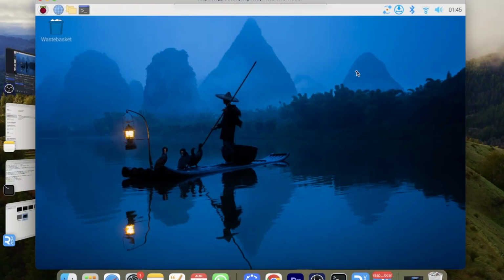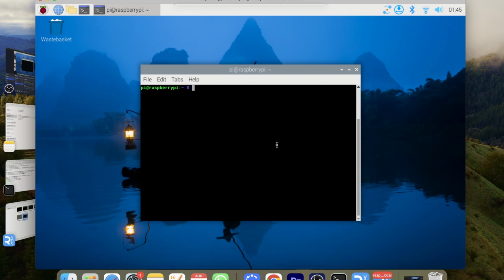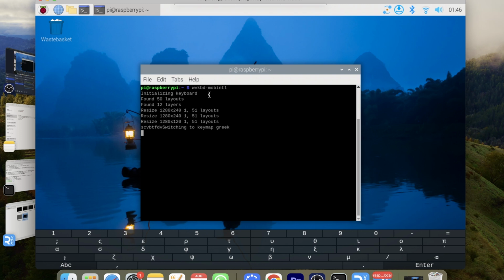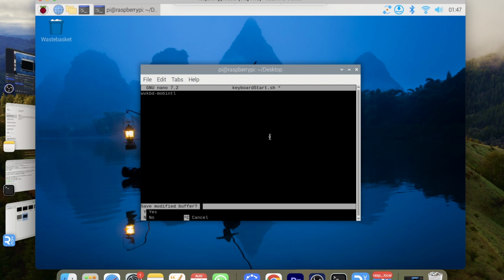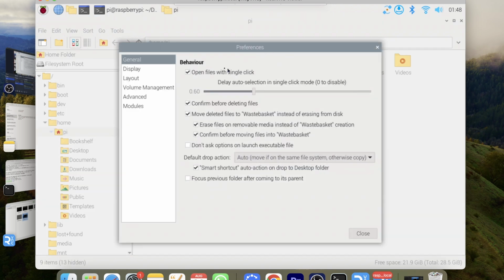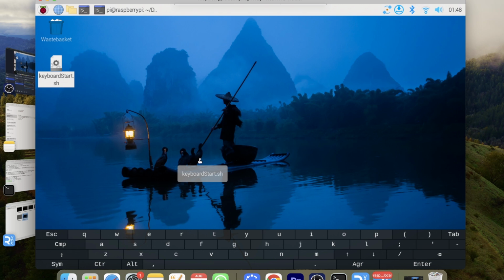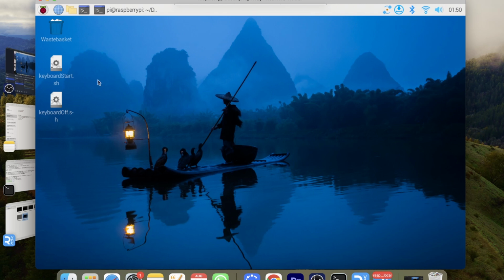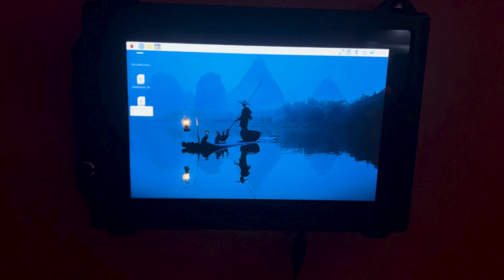Use Virtual Keyboard in Raspberry Pi 5 | Use Keyboard on Touch Screen with Raspberry Pi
In this video, I'll show you how to set up and use a virtual keyboard on your Raspberry Pi 5, making it perfect for touchscreen devices. Whether you're building a DIY project, setting up a kiosk, or just want the convenience of an on-screen keyboard, this guide will walk you through the process step-by-step.

I'll demonstrate the commands needed to install and run the virtual keyboard, along with tips on how to manage it effectively on your Raspberry Pi. This setup is ideal for anyone looking to add more functionality to their Raspberry Pi touchscreen projects.

Commands Used in This Video:

sudo apt install wvkbd
wvkbd-mobintl
sudo pkill wvkbd-mobintl